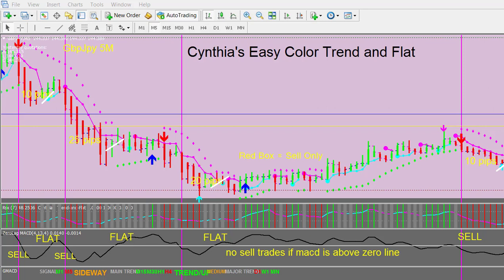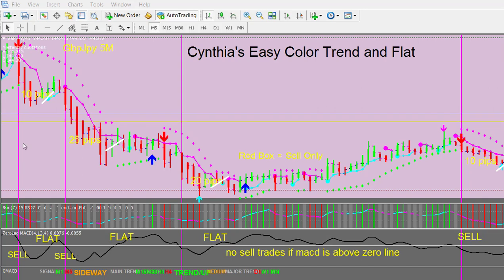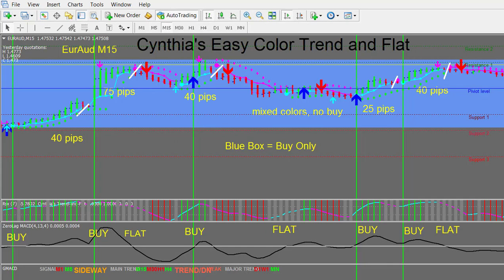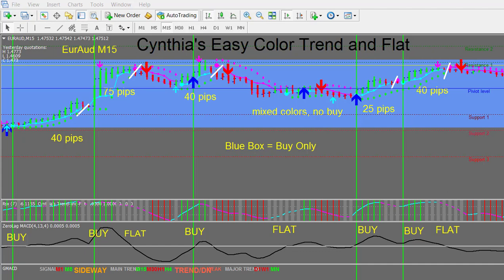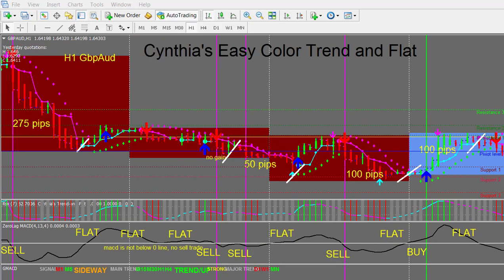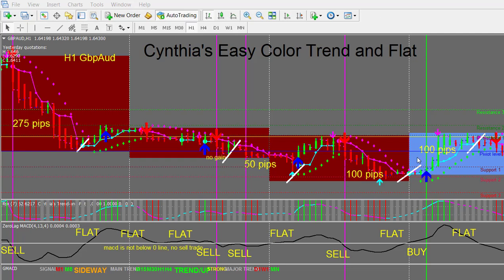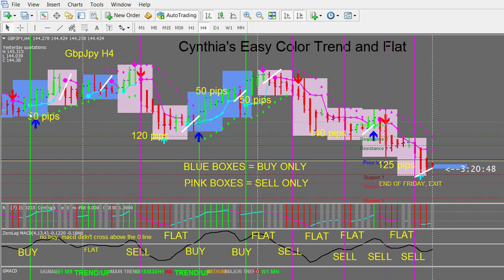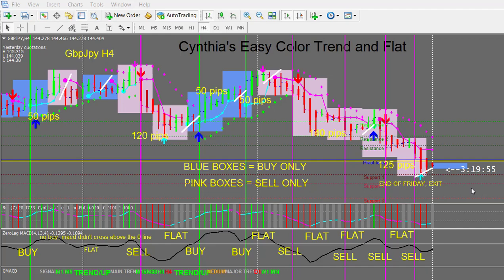Intro to Cynthia's Trend and Flat MT4 System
With color coded indicators based on volatility and the colored boxes which show you the major trend direction, it's easy to trade in any time frame you like.

Scalp, day trade, swing trade, trade any currency pair, including gold, silver, bitcoin, oil, stocks and indices.

The Easy Color Trend and Flat System is one of the easiest systems to immediately at-a-glance recognize the major trend direction.

Written for the MT4 trading platform, the box color shows you immediately what the major trend is...and you should only be looking for trade setups trading in the direction of the box color.

Complete with confirming color coded indicators, when you see all the colors are reddish or bluish in the main window, you can look at the middle and bottom window for color/volatility confirmations.

The middle indicator window is the volatility window and includes Cynthia's Colored RSI which shows you the relative strength of price action, with the overbought/oversold levels and 50 rsi being the optimum level for a buy or sell strength.  It's combined with a volatility indicator that is green for uptrend strength, red for downtrend strength, and gray for a flat neutral trend.

The bottom window is also a volatility window and is a final confirmation of entry or exit when the black signal line crosses the zero line.

Because the trade setups are easy to identify with color at-a-glance, the trade setups are a breeze to get into and out. the indicators are non-lagging so you get into the trade at the best possible price. and then the exit is when the colors change because that means volatility is falling off. and exit when the black signal line crosses the solid silver line in the bottom window.